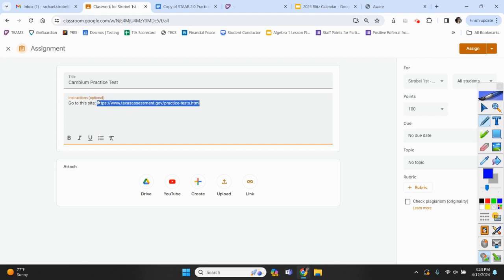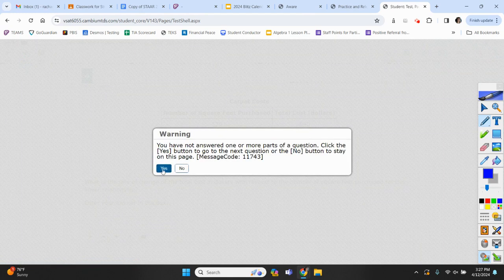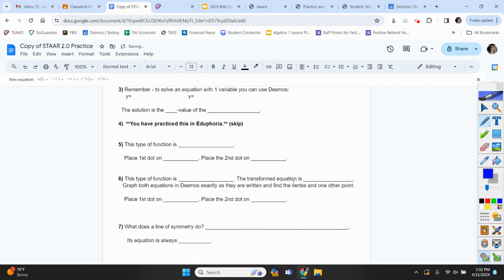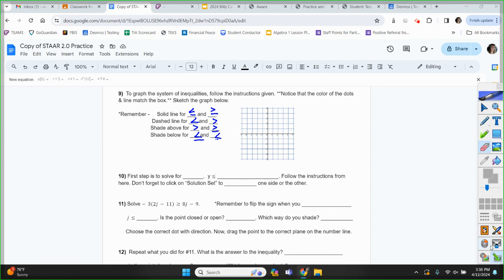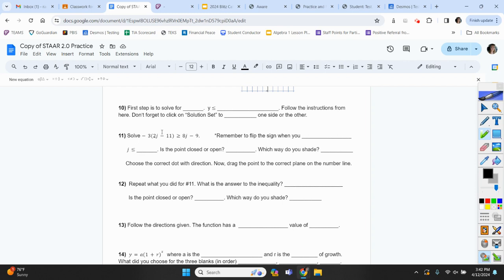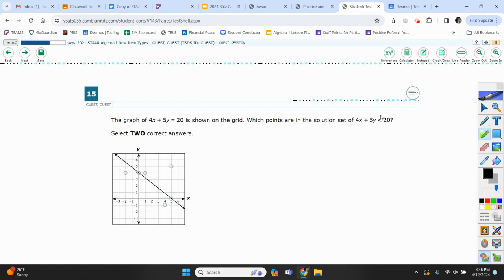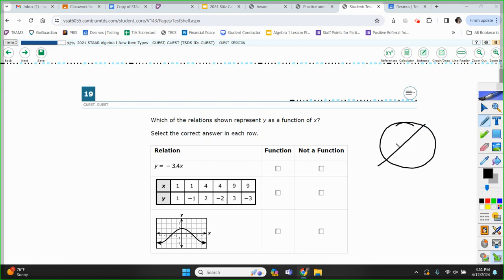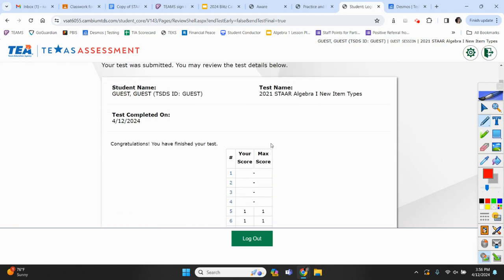Cambium Practice Test